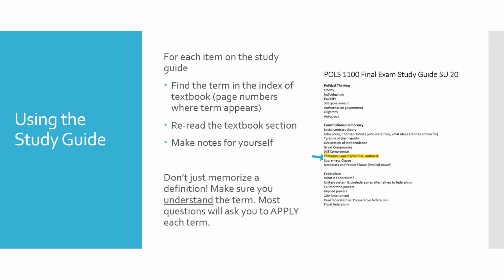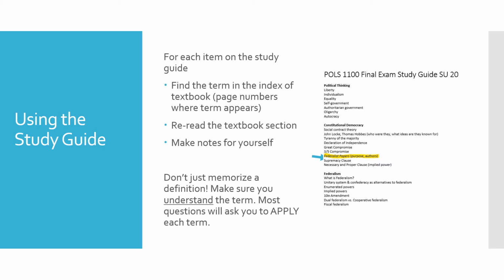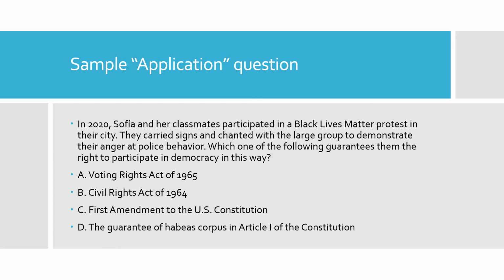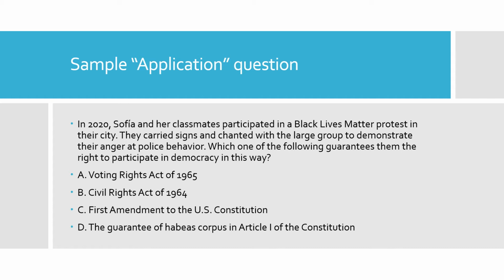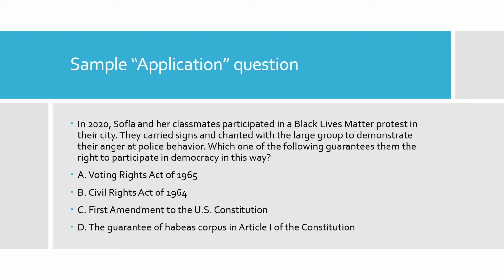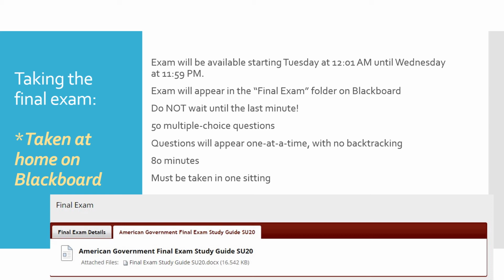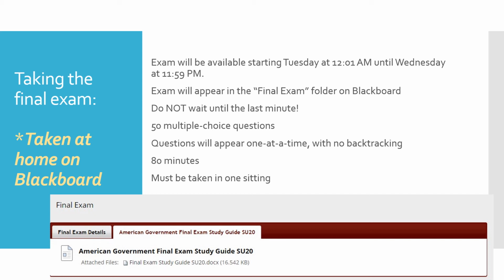The Final Exam presentation